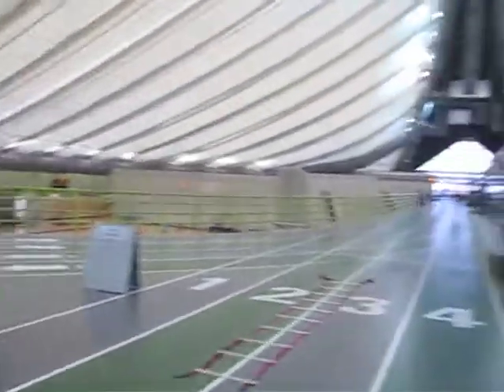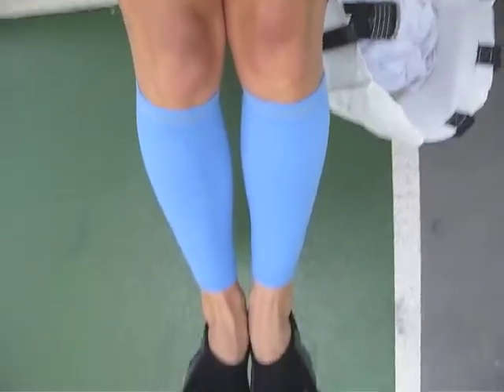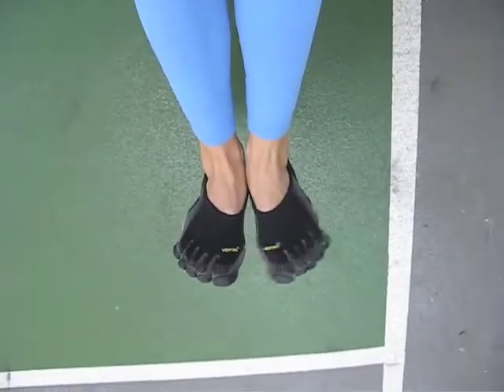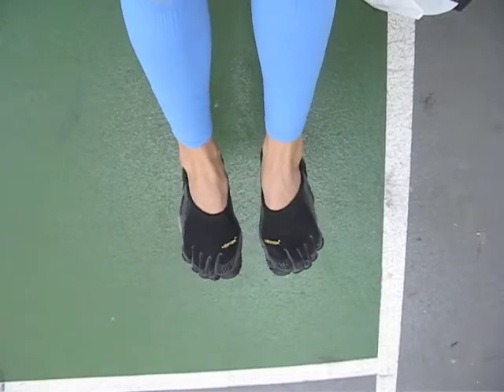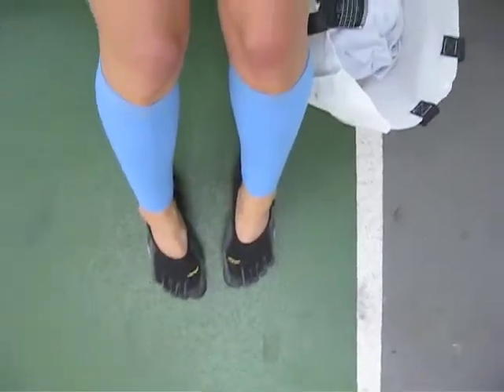The Burpee Mile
One wintry day I decided to go for the Burpee Mile. What an awesome challenge! My final time after adding up my splits? 1.34.13 - the same time as my mom on the same day she completed this challenge on her 55th birthday!